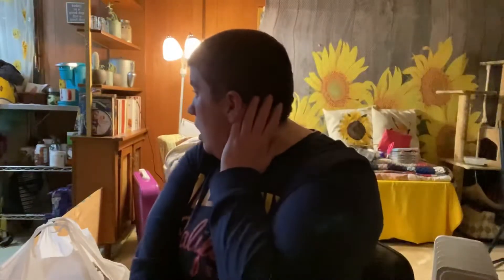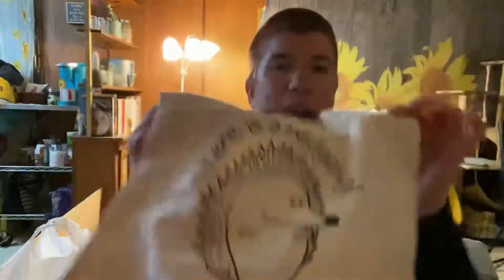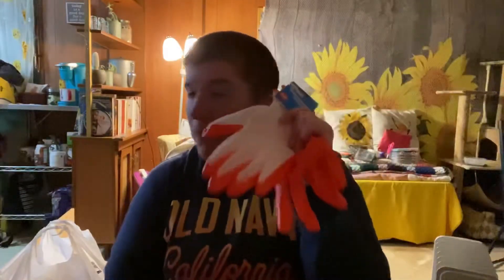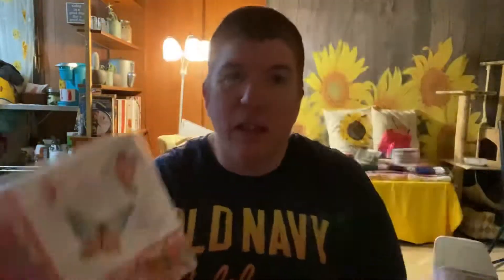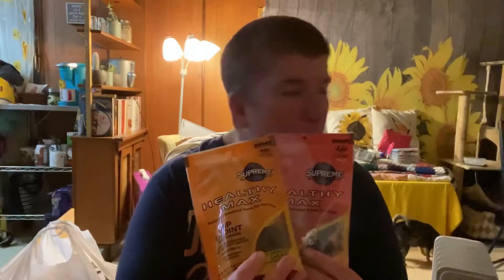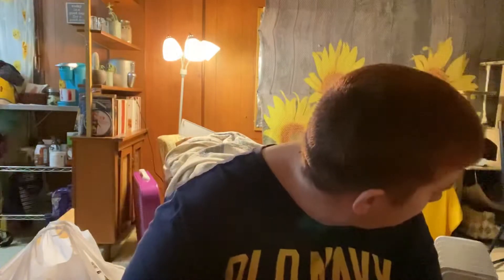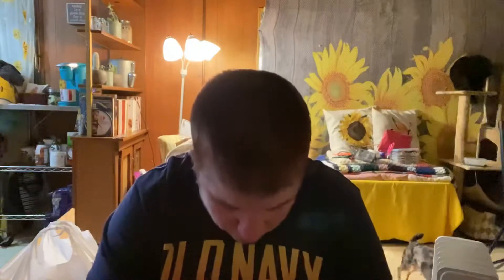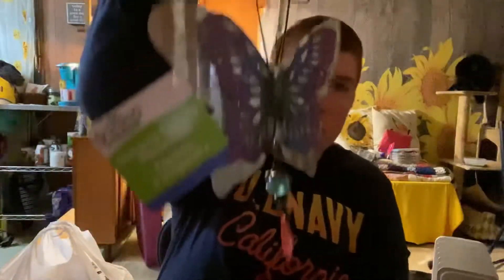What if it was a DT and Home Goods haul?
Remember to cherish those you love!

Fight for Faith, Kindness, positivity and most of all Love!

Snap Chat- cgullsrlolatme